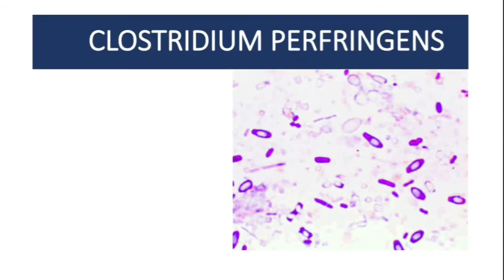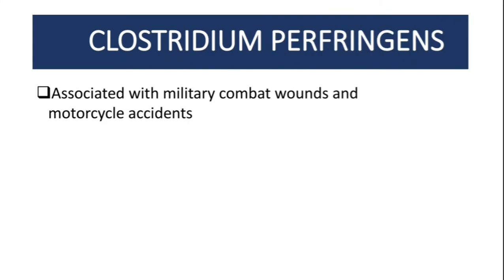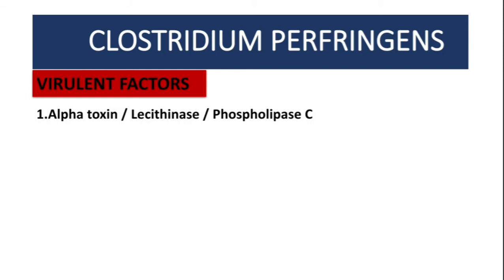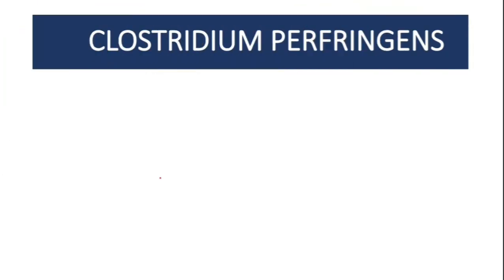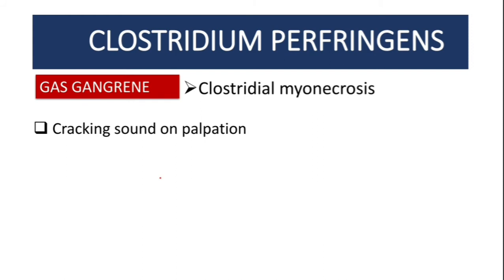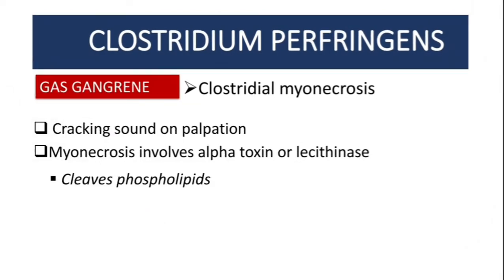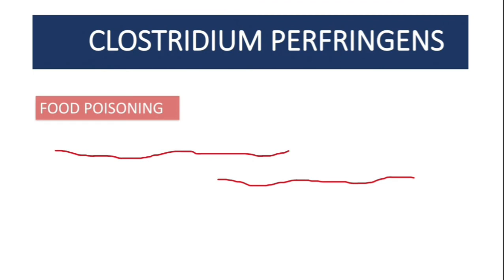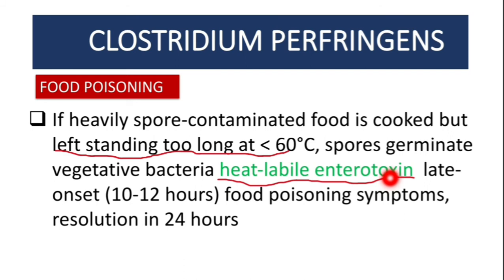Gas Gangrene |Clostridium perfringens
Clinical Microbiology of Clostridium Clostridium perfringens, pathogenesis and reatment  of Clostridium myonecrosis| late onset diarrhoea

USMLE Step 1 Lecture Notes 2022: 7-Book Set (USMLE Prep):

First Aid for the USMLE Step 2 CK, Tenth Edition 10th Edition:

USMLE Step 2 CK Lecture Notes 2022: 5-book set (Kaplan Test Prep):

Master the Boards USMLE Step 2 CK 6th Ed:

Step-Up to Medicine (Step-Up Series):

Pocket Medicine: The Massachusetts General Hospital Handbook of Internal Medicine 7th Edition: